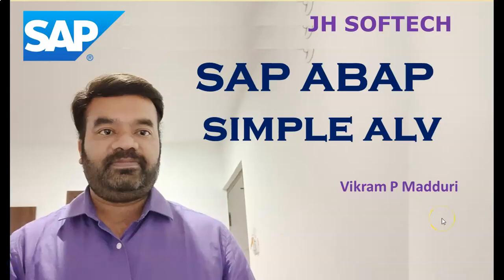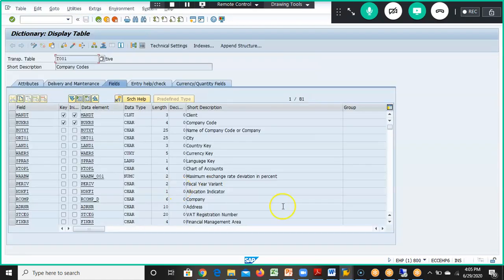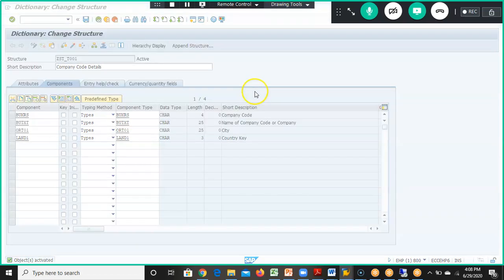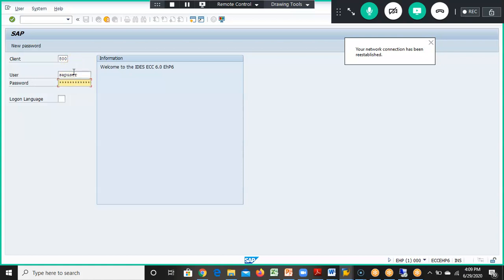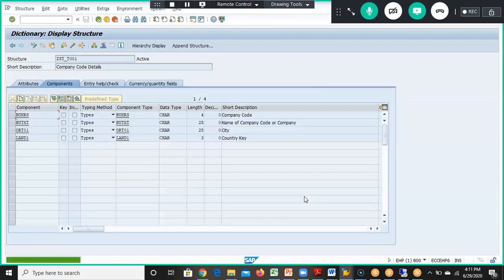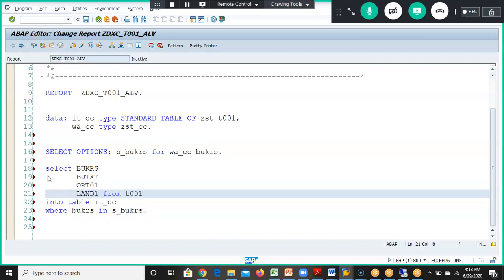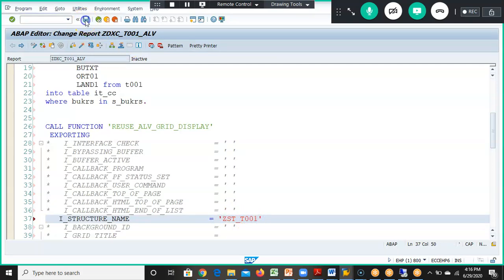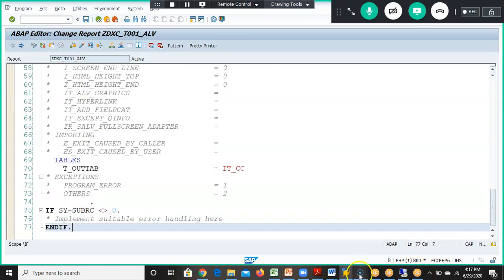SAP ALV Report Simple Scenario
Simple Scenario on SAP ALV